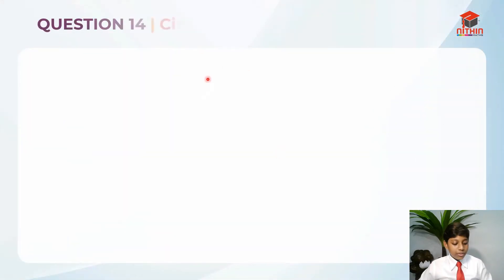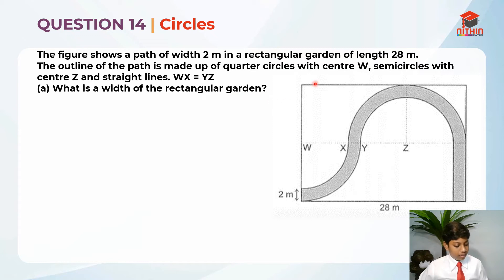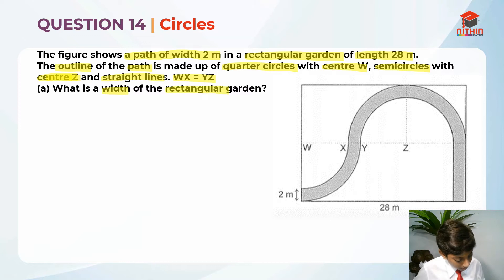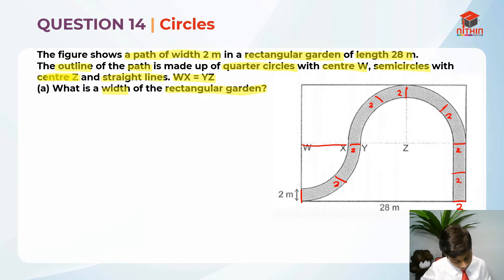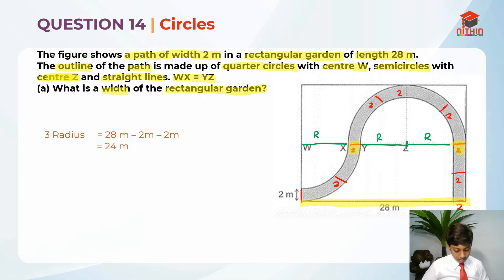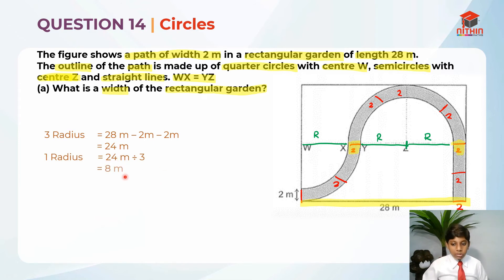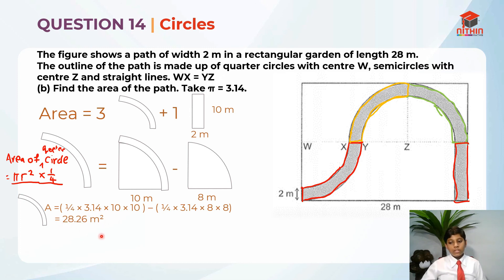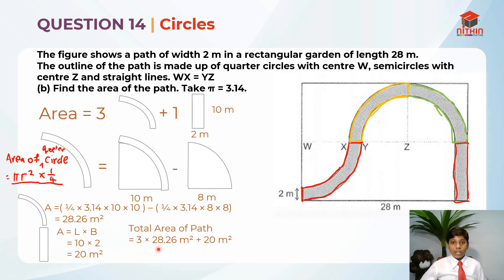PSLE Math 2015 | Paper 2 Question 14 | Primary 6 Singapore | Circles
About this Video :  Question 14 | Circles
This video depicts the calculation of the repeat of a given path through the crocs of a circle. Since the circle is a shape consisting of all points in a plane from a given distance from a given point, the centre; equivalently it is the curve traced out by a point that moves in a plane so that its distance from a given point is constant. The method is illustrated by the help go diagrams which are neatly explained so that the method and the underlying concept of the solution to the question is accurately delivered to the viewer or the student.